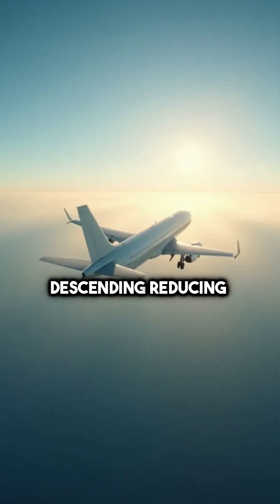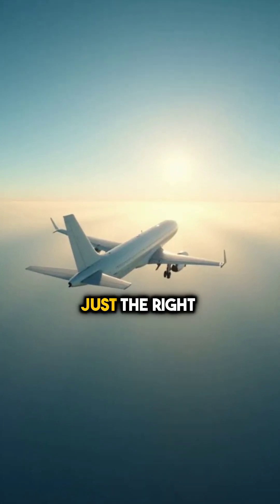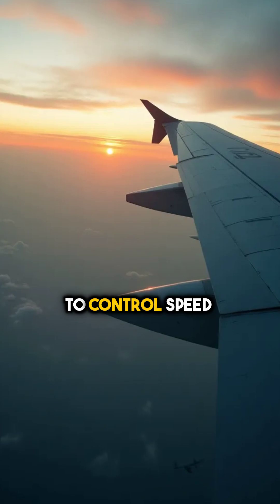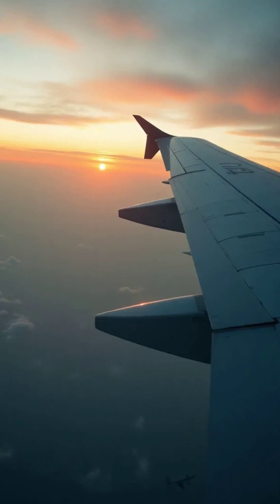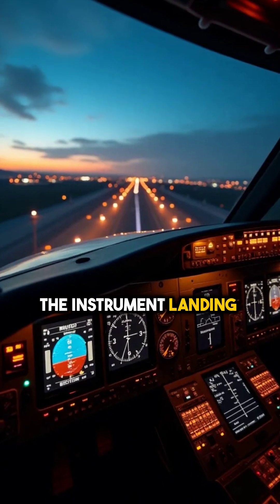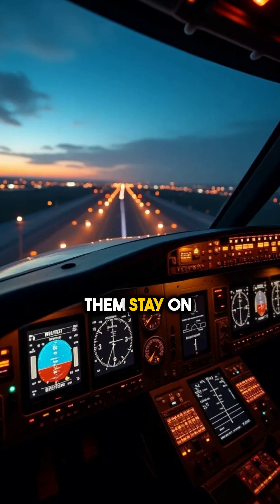This is How Planes Touch Down So Smoothly!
Ever wondered how airplanes land so smoothly? It’s not just about flying toward the ground—there’s a precise science at work. From controlling speed to perfecting the angle, pilots make split-second adjustments to ensure a soft touchdown. Find out the secrets behind those flawless landings and the technology that makes it possible. Get ready to see landings in a whole new light! @AirFacts101

Ever wondered how airplanes land so smoothly? ✈️ In this YouTube short, we break down the science and technology behind a smooth airplane touchdown. Whether you're a student, an aspiring pilot, a dedicated aviation enthusiast, or a professional in the aviation industry, this video will give you an in-depth look at the key factors that contribute to a flawless landing.

From the critical role of aerodynamics to the flight control systems used by pilots and airline crew members, we explore how pilots and aircraft engineers ensure a safe and comfortable landing. Learn about the subtle adjustments made by pilots to manage aircraft speed, altitude, and glide path for that perfect touchdown.

For aerospace engineers and aircraft technicians, we also dive into the technical innovations in landing gear, flaps, and slats that make smooth landings possible. Whether you're working towards your pilot’s license, involved in aircraft maintenance, or simply love the art of flight, this video is a must-watch!